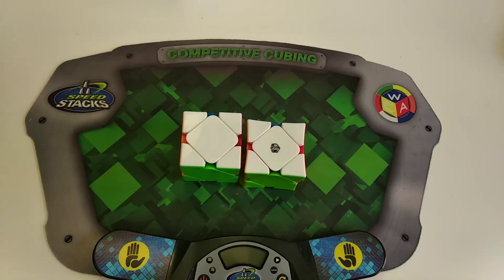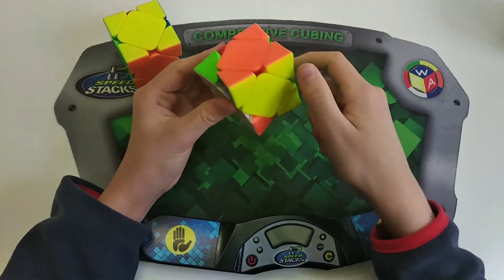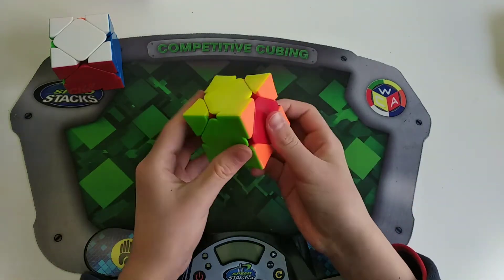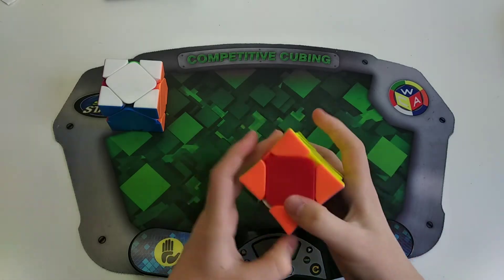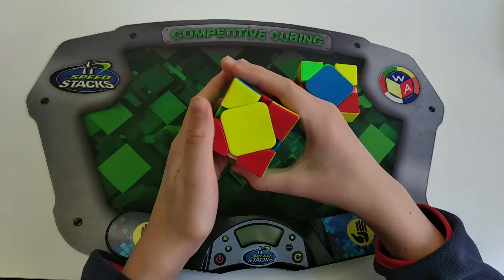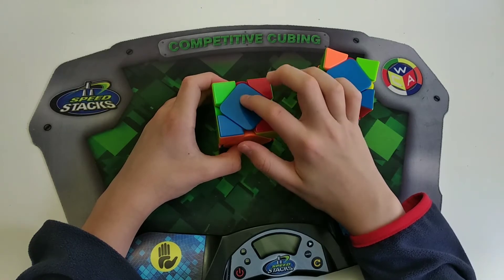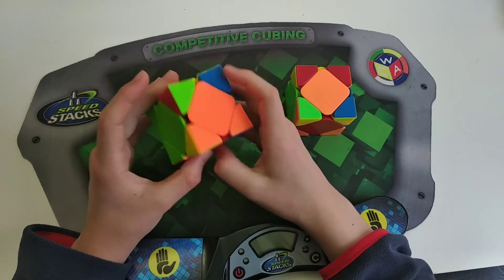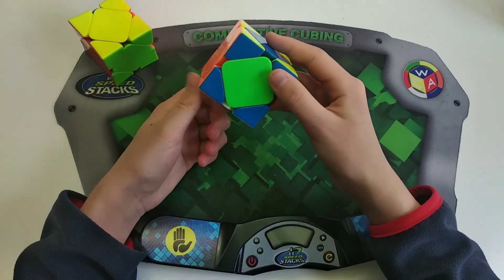FULL Sarah's Advanced Tutorial (Skewb)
In this video, I go over all the Sarah's advanced cases. In reality, Sarah's Advanced is fairly easy to learn and is mostly just Intermediate from alternate angles.